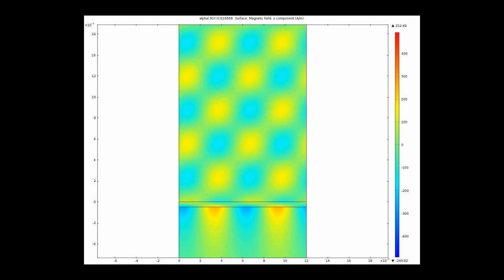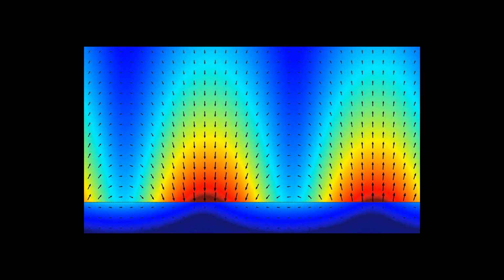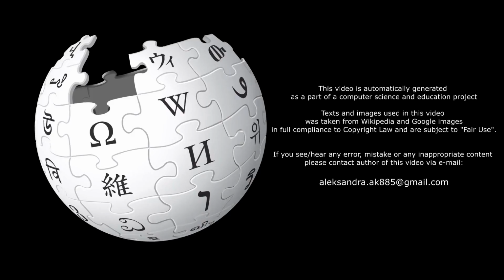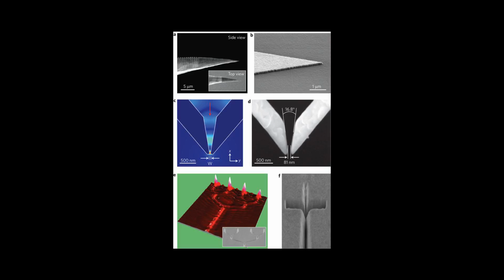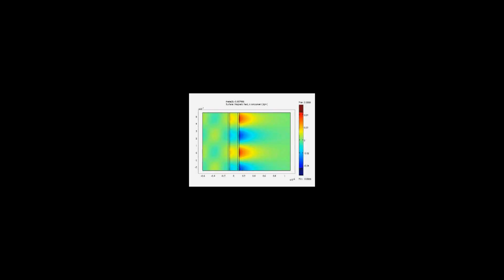[Wikipedia] Surface plasmon polariton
Surface plasmon polaritons (SPPs), are infrared or visible-frequency electromagnetic waves, which travel along a metal-dielectric or metal-air interface. The term "surface plasmon polariton" explains that the wave involves both charge motion in the metal ("surface plasmon") and electromagnetic waves in the air or dielectric ("polariton").They are a type of surface wave, guided along the interface in much the same way that light can be guided by an optical fiber. SPPs are shorter in wavelength than the incident light (photons). Hence, SPPs can have tighter spatial confinement and higher local field intensity. Perpendicular to the interface, they have subwavelength-scale confinement. An SPP will propagate along the interface until its energy is lost either to absorption in the metal or scattering into other directions (such as into free space).Application of SPPs enables subwavelength optics in microscopy and lithography beyond the diffraction limit. It also enables the first steady-state micro-mechanical measurement of a fundamental property of light itself: the momentum of a photon in a dielectric medium. Other applications are photonic data storage, light generation, and bio-photonics.